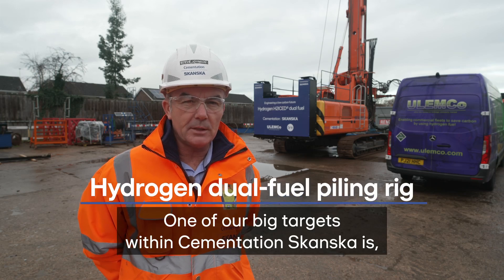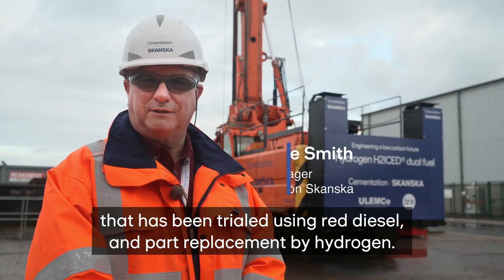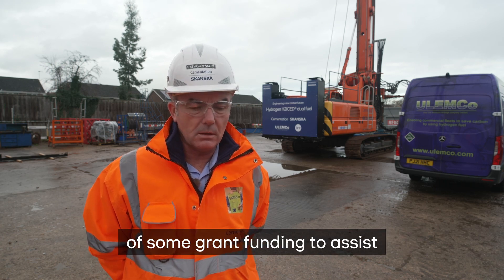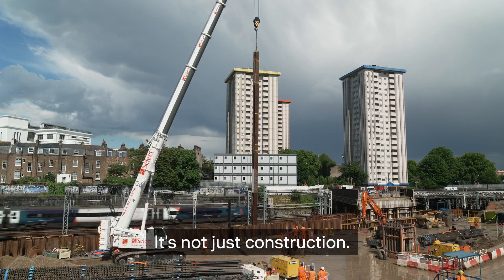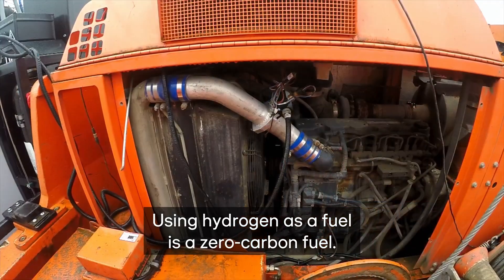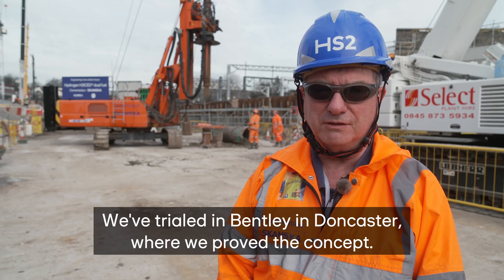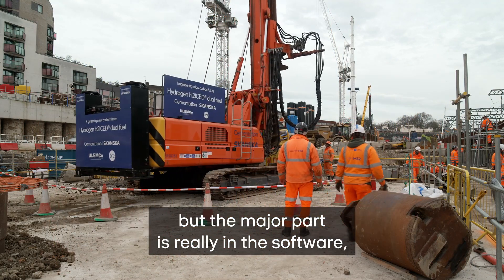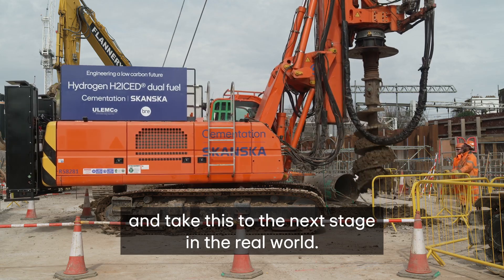Hydrogen dual-fuel piling rig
Trialling hydrogen as a replacement fuel in a converted piling rig. Using the Hydrogen H2ICED® dual fuel system developed by ULEMCo, this film show progress from yard based trials to real world use of the rig.